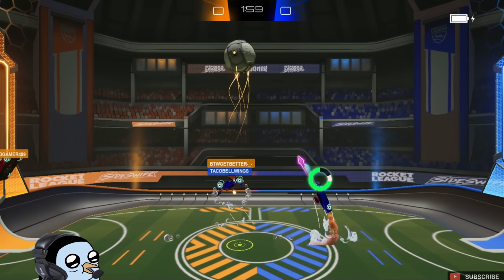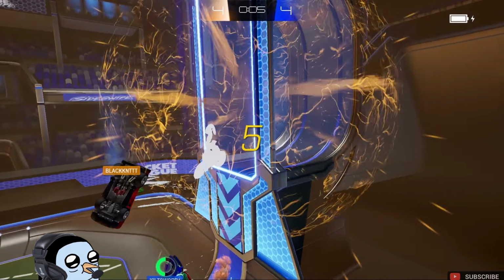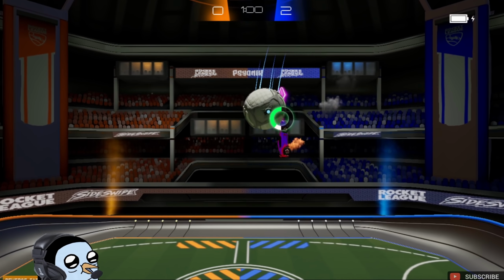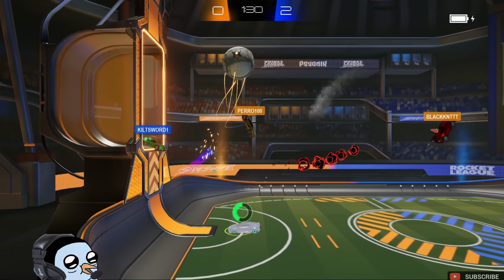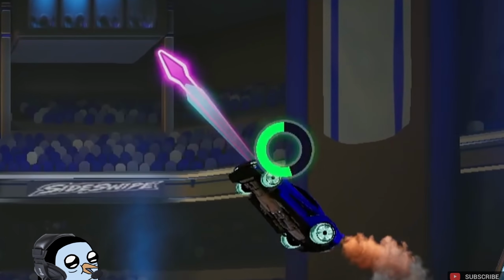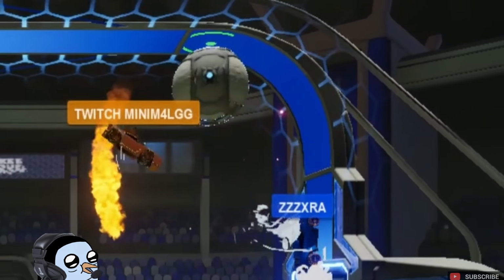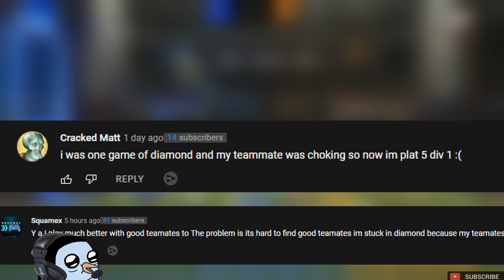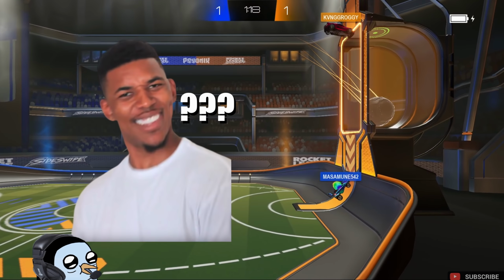5 MISTAKES Low Ranks Make In SIDESWIPE And How To Fix Them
I watched a lot of sideswipe gameplay recently and have came across 5 different mistakes lower ranked players make in ranked. Platinum and below players are the target audience today but players of all skill levels can benefit from this video! Sub and like for more videos like this :D

frowzy squirrel is from SAM
pulse mesko is in pusle
Lethamyr is a former rocket league pro